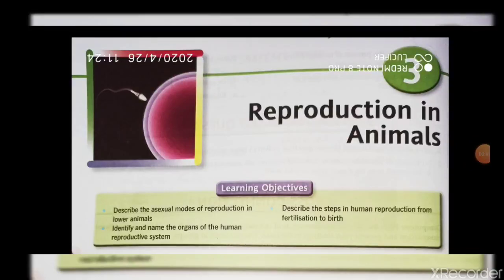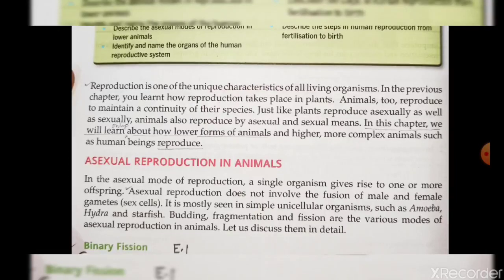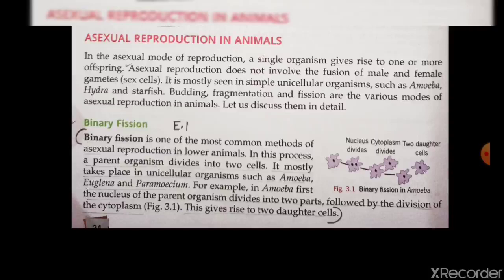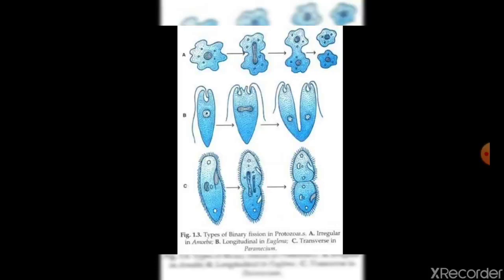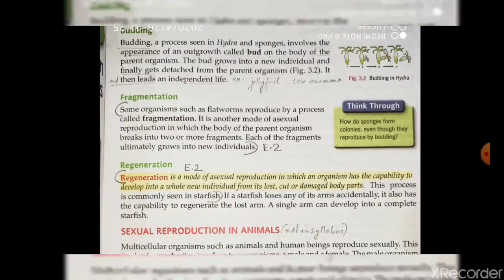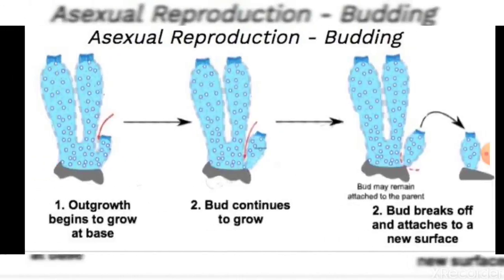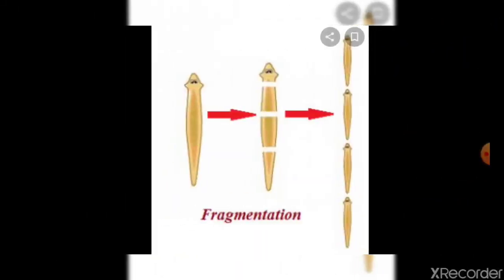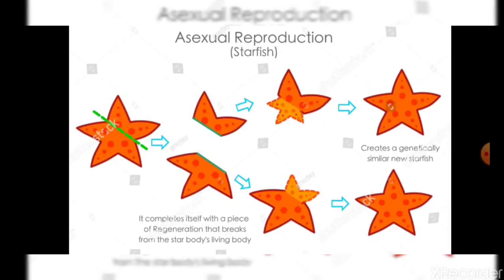std8_bio_ch-3_reproduction in animals - .mp4